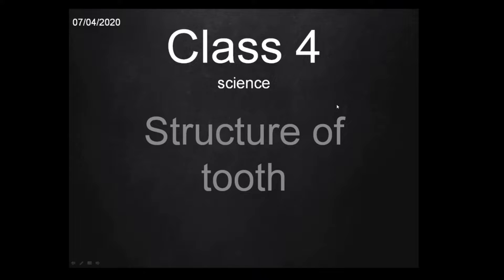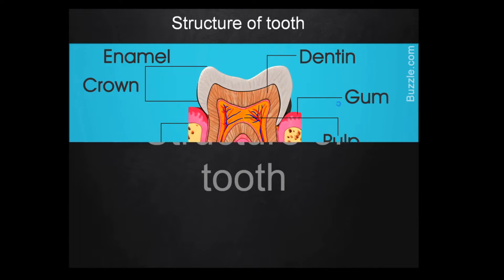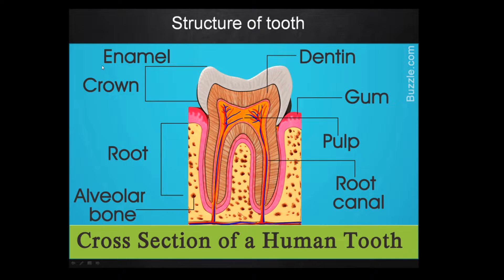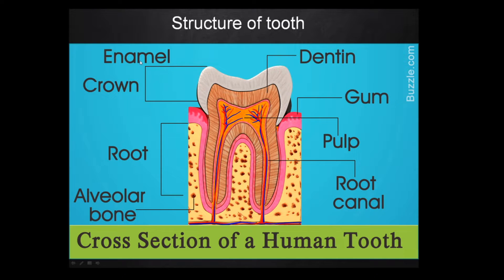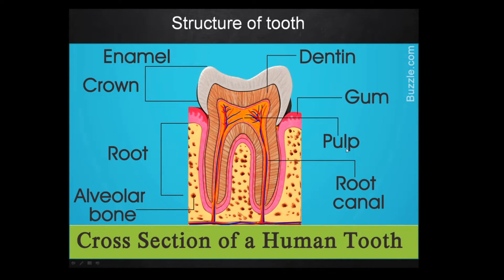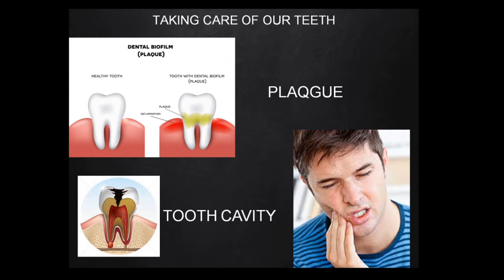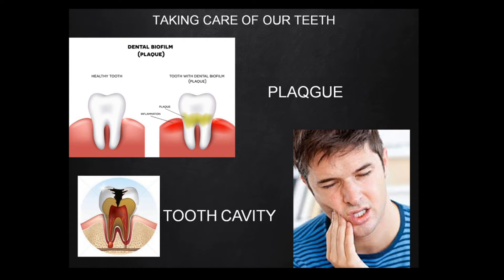class 4 - structure of tooth - 07/04/2020